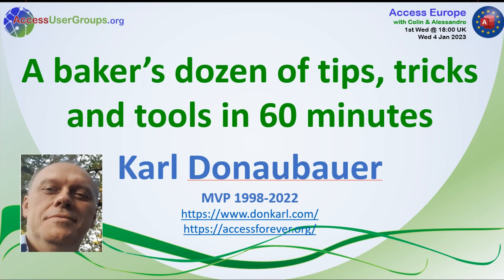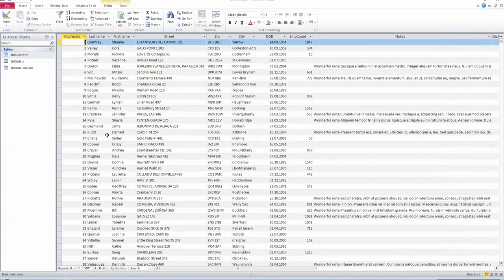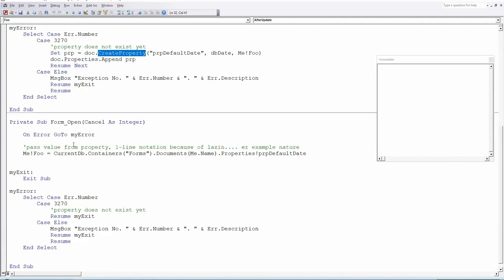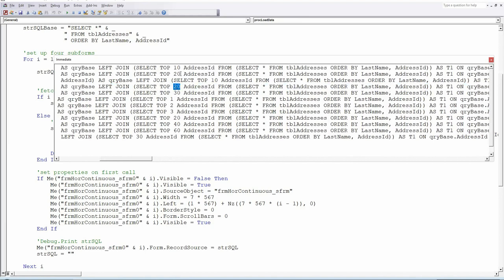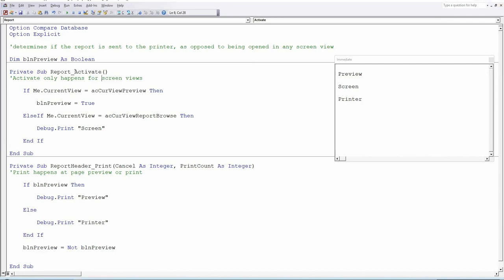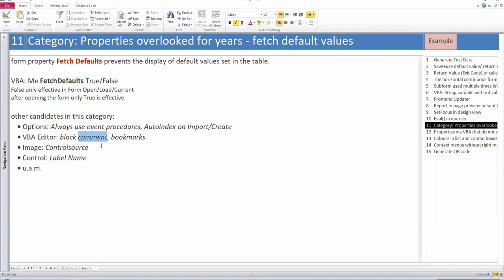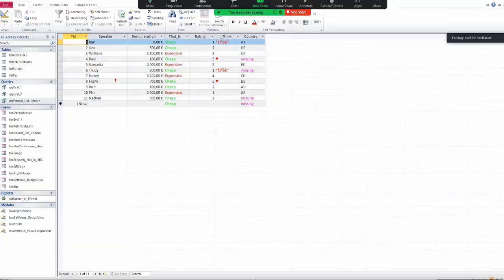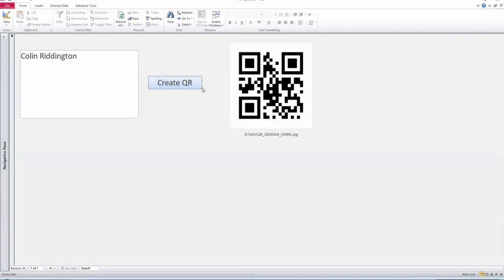AEU11: A Baker's Dozen of tips, tricks and tools in Access (Karl Donaubauer)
This month’s session was led by long time Access developer and MVP, Karl Donaubauer and was used to demonstrate 15 of Karl’s favourite tips, tricks and tools.
Karl is constantly collecting techniques, tools, solutions and explanations that you don’t hear and read everywhere.
This time for example:
• Access/VBA settings overlooked for decades
• how to program Access properties in VBA that don’t exist in VBA
• how to get return code (exit code) from external programs
• finally, the horizontal continuous form
• a tool to generate & integrate QR codes at the push of a button
• a tool that generates professional related test data
• context menus without right mouse, colours in combo and list boxes… and other small stuff

So even if you think you already know everything about Access, this video is guaranteed to show you something completely new or that you've forgotten.

The example database used in the presentation can be downloaded

TIMES:
0:00 Welcome and outline of this month's presentation
1:19 Karl D - a bakers' dozen of tip & tricks
1:53 Tip 1 - Advanced Data Generator
13:01 Tip 2 - Save & use default value / return to last used record
15:34 Tip 3 - Return value (Exit Code) from called external programs
18:09 Tip 4 - The horizontal continuous form
21:17 Tip 5 - Multiple instances of the same subform
22:28 Tip 6 - String variable - not assigned or empty? Use of StrPtr
24:15 Tip 7 - Frontend Updater
25:54 Tip 8 - Report in page preview or sent to printer?
28:33 Tip 9 - Set focus in design view - InSelection property
30:57 Tip 10 - Using Eval() in queries
33:46 Tip 11 - Overlooked properties & features e.g. FetchDefaults / BlockComments
37:39 Tip 12 - Properties via VBA that don't exist in VBA
40:15 Tip 13 - Colours in listboxes and comboboxes
43:57 Tip 14 - Context menus without right clicking
46:15 Tip 15 - Generate QR code
49:39 Feedback & questions
58:18 Next month - Thomas Moller - State-of-the-art-charts using charts.js
59:53 Final comments and thanks for watching